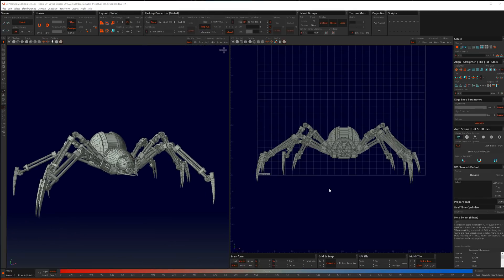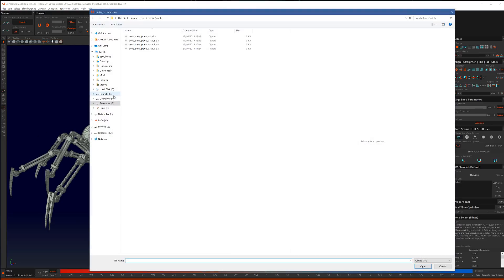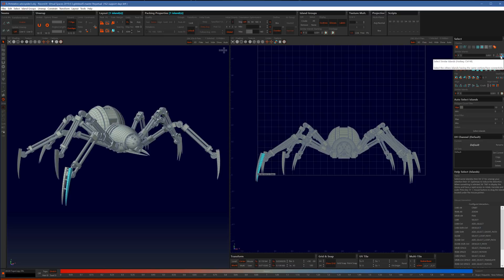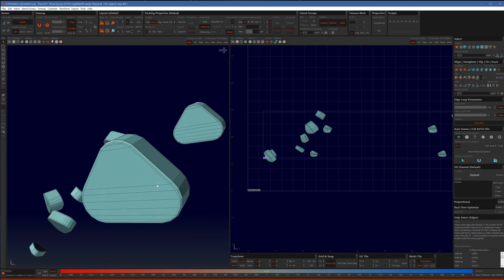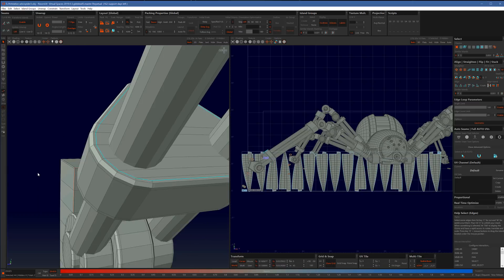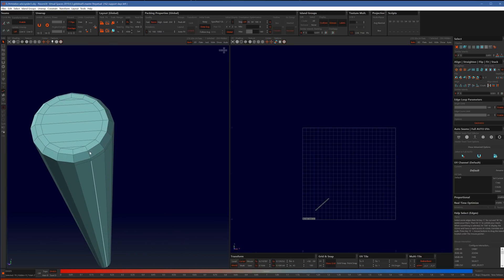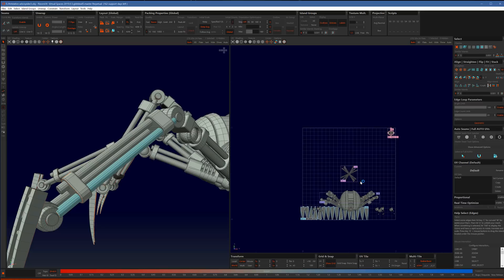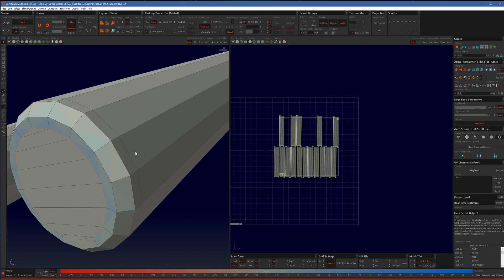Autocut script in RizomUV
Cirstyn on the Rizom-Lab team walks you through a new script which auto-unwraps based on one set of edge cuts, speeding up your workflow even more!
PLEASE NOTE: In order to avoid virus trigger warnings, we left off the .lua extension - so after downloading the script, please rename it  Cut_and_unwrap_script.LUA - thank you